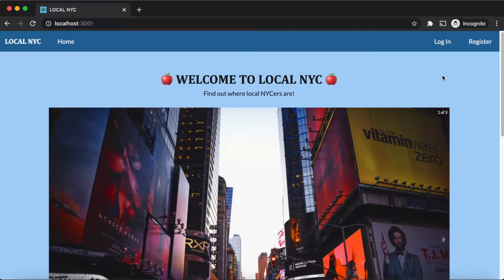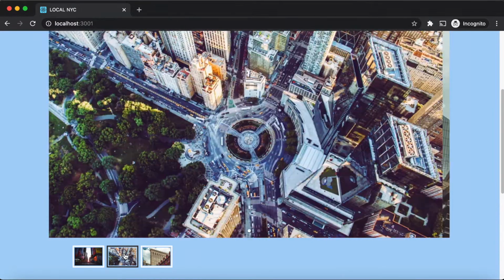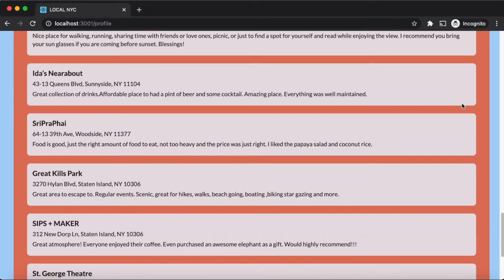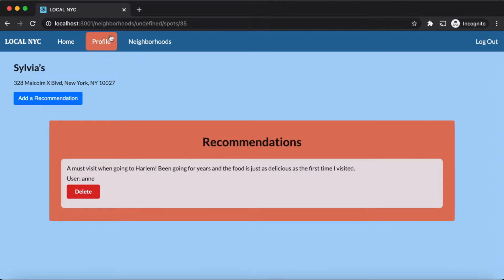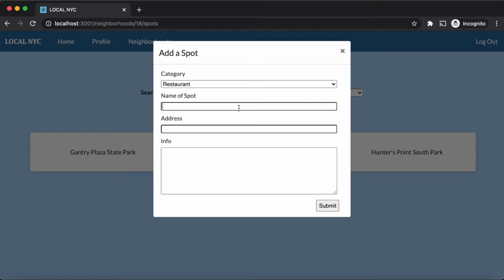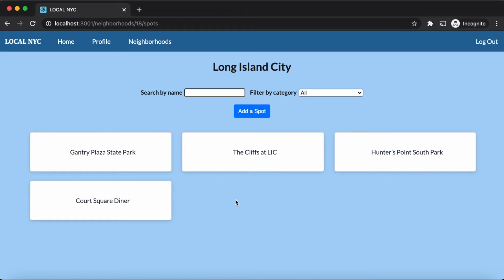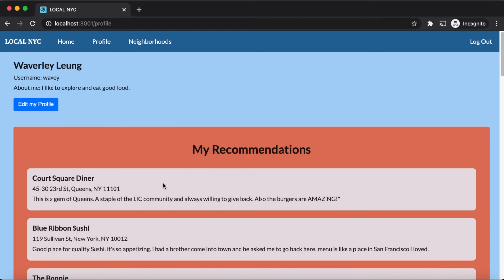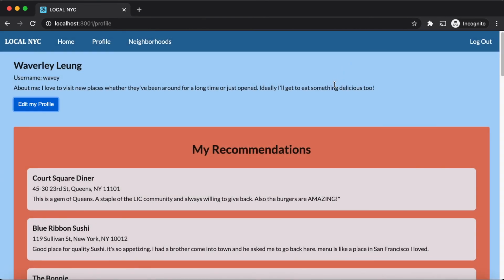LOCAL NYC Demo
Hi everyone! This is a web application I worked on, LOCAL NYC, built with a React frontend and Rails API. See below for the code repositories ⬇️